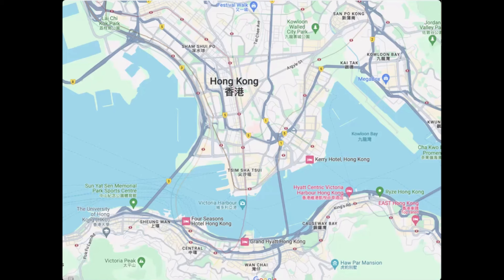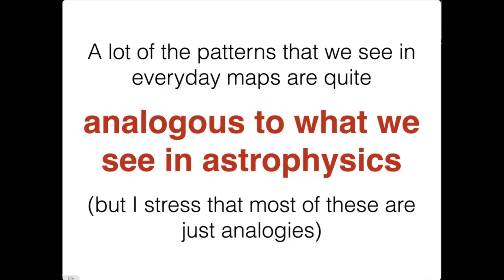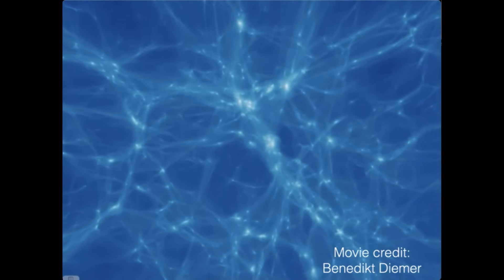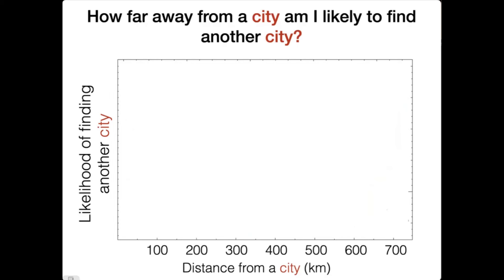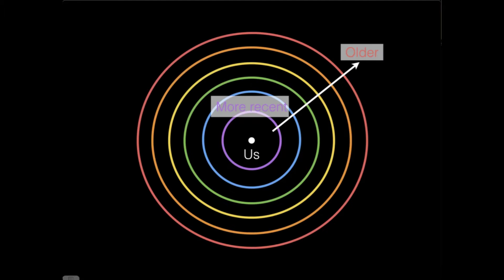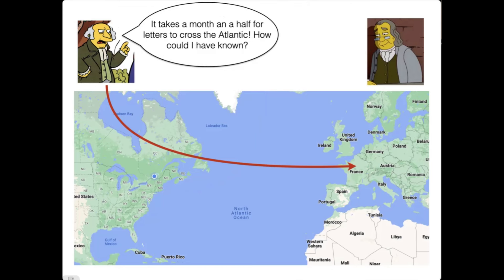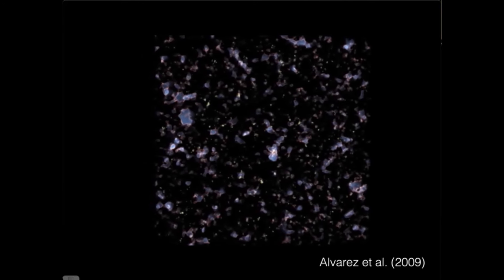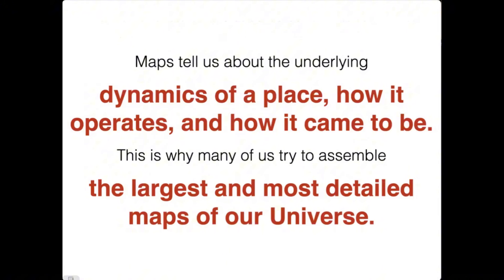Cosmic Map Making | Adrian Liu | TEDxKGV School Youth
Prof. Adrian Liu sheds light into the intricacies of cosmic map making and how cosmic maps are surprisingly similar to the everyday maps we see. Prof. Adrian Liu is an Associate Professor and William Dawson Scholar in the Department of Physics at McGill University. He is a KGV alumnus (Class of 2002). After KGV, he obtained a bachelor’s degree from Princeton University and a PhD from MIT, both in Physics. Before McGill, he was a Berkeley Center for Cosmological Physics Fellow and a Hubble Fellow at UC Berkeley. His research sits at the intersection of theory and data analysis in astrophysics, with a particular specialization in Cosmic Dawn, the period in our Universe’s history when first-generation stars and galaxies were born. This talk was given at a TEDx event using the TED conference format but independently organized by a local community.